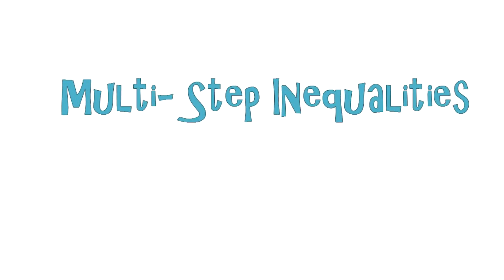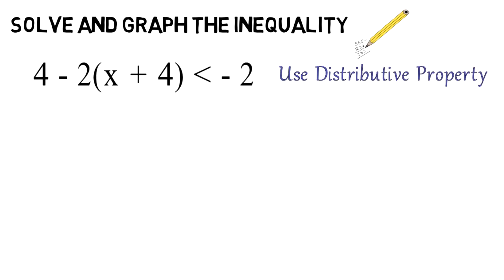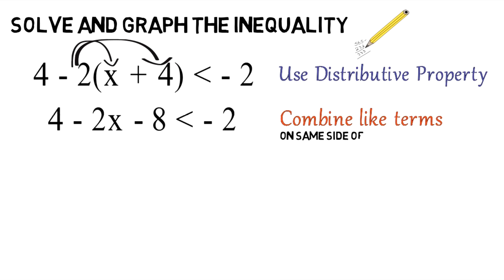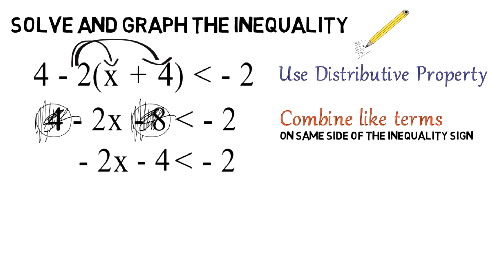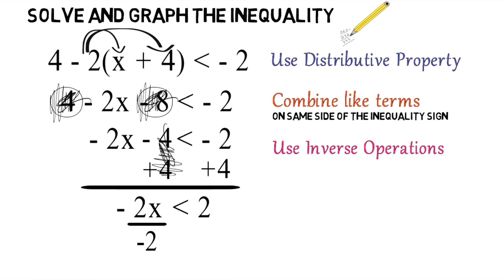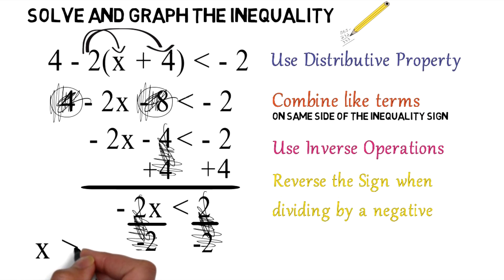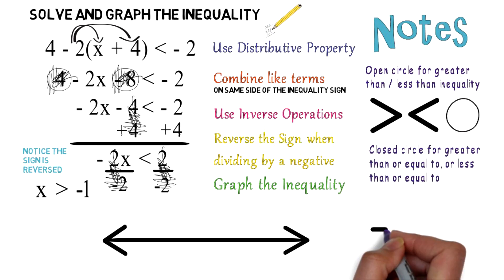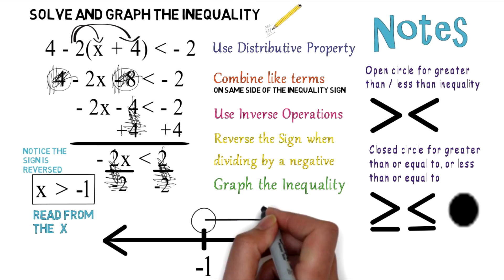Solving Inequalities with Graphing: Algebra Animations